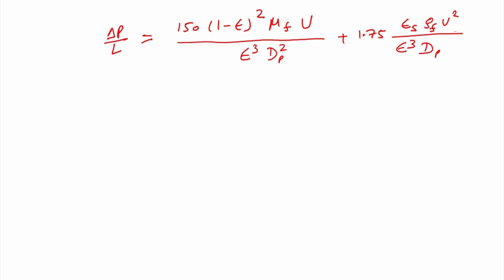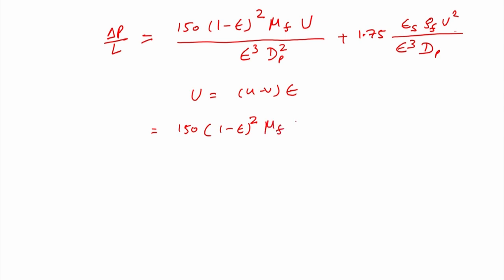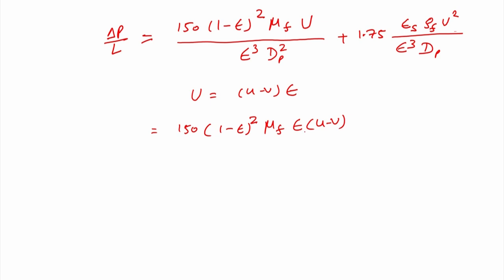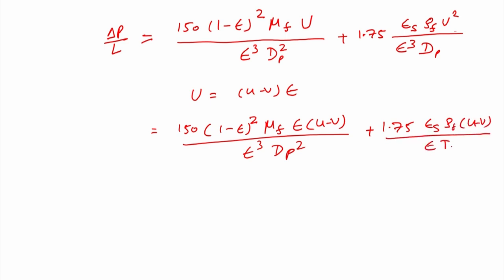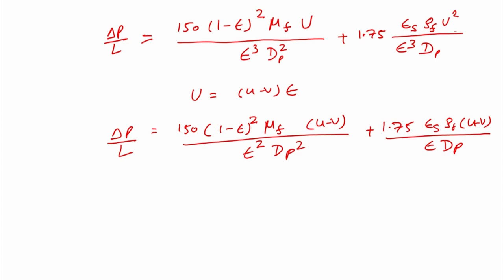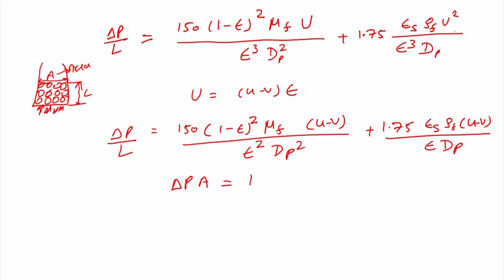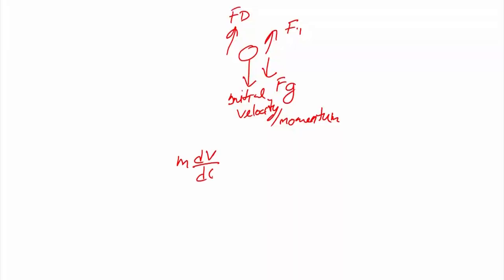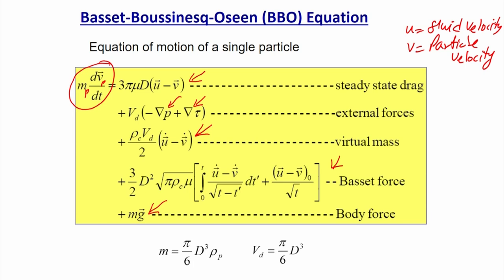Lesson 13: Multiphase Interactions: Multi-particle Drag, Virtual Mass Force and Lift Force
Multiphase Interactions: Multi-particle Drag, Virtual Mass Force and Lift Force